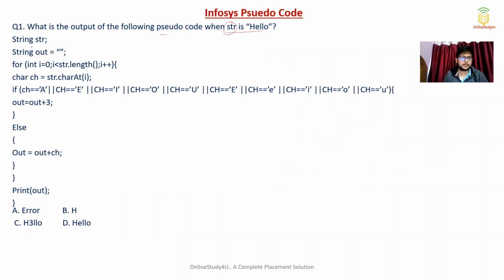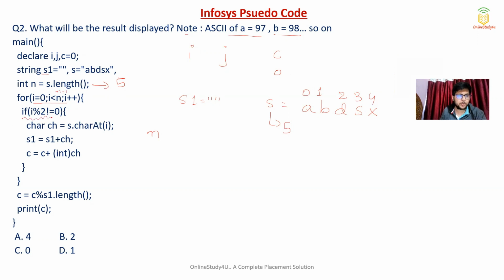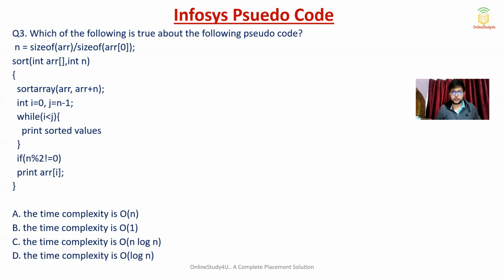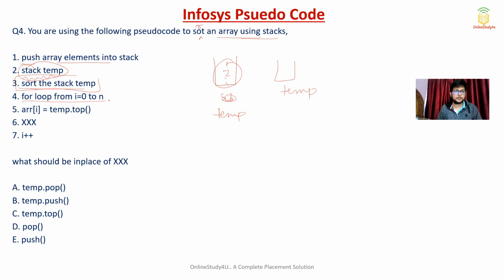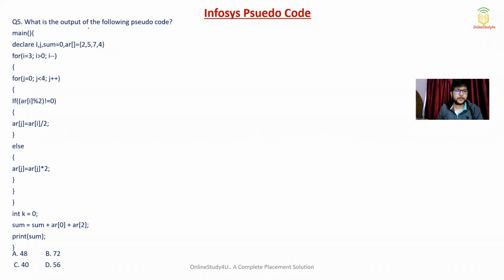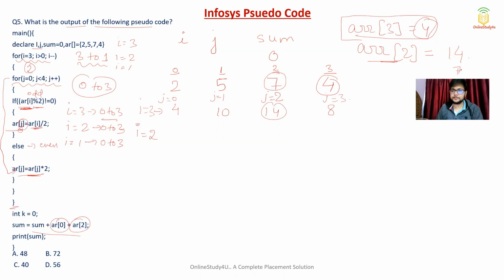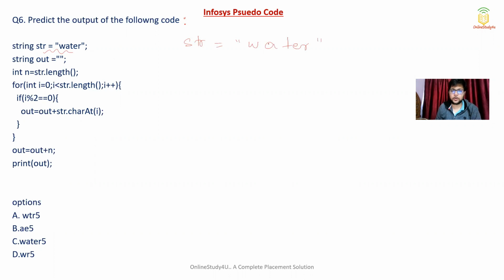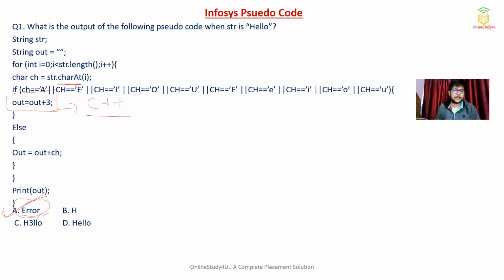Infosys 20/02/2022 PSEUDO Code Question| 10AM Slot 1 Complete Analysis| Most Important Questions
TCS hiring
tcs hiring
software hiring
jobs freshers
fresher hiring
freshers hiring
Hiring freshers
STEP internship
product company
summer internship
off campus
freshers hiring
Hiring freshers
STEP internship
product company